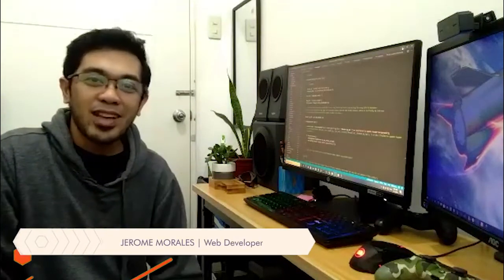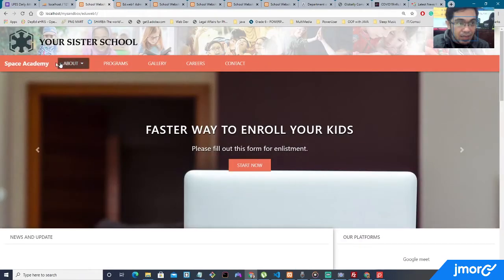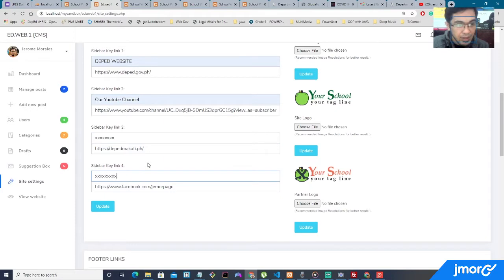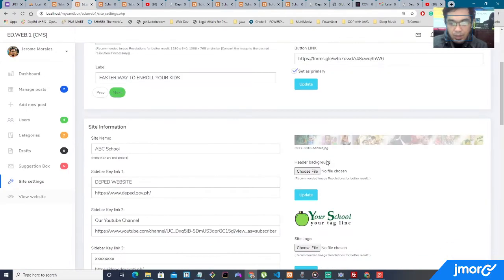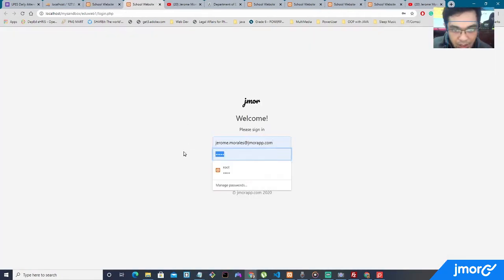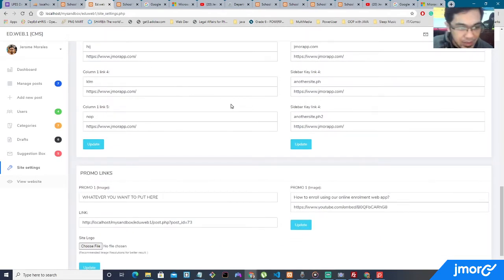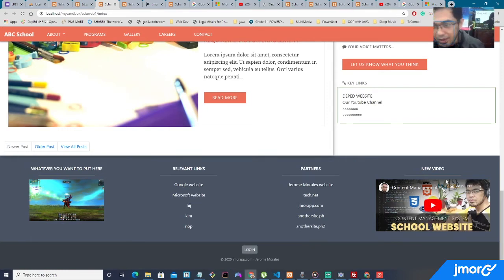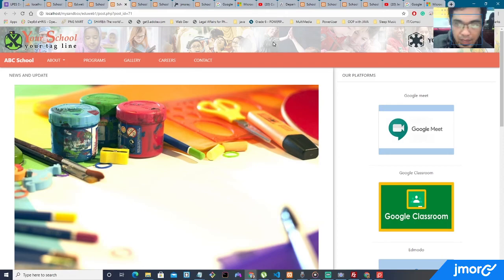CMS Development of a school website: ED.WEB.1 update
This content is all about the development of one of my personal projects ED.WEB.1 A school website with rich content management built from scratch from front-end to the back-end functionality of the system.

A content management system is a computer software used to manage the creation and modification of digital content.
Source: Wikipedia

My discussion about the evolution of the web.
Web 1.0, Web 2.0 and Web 3.0